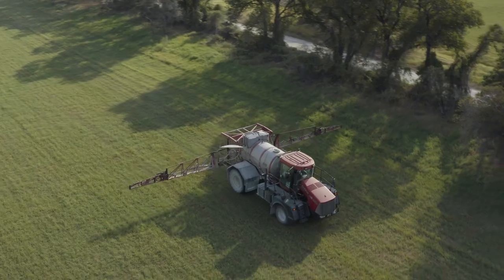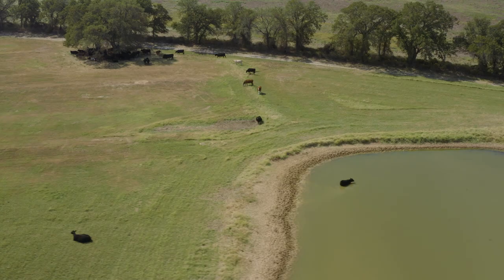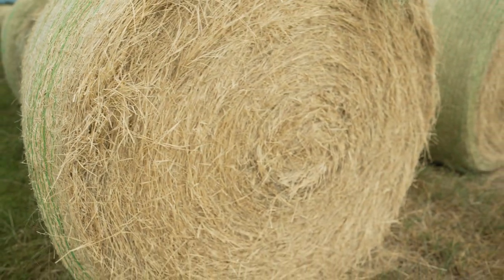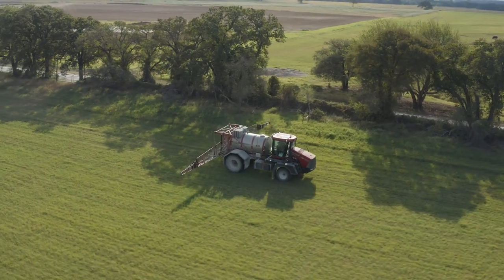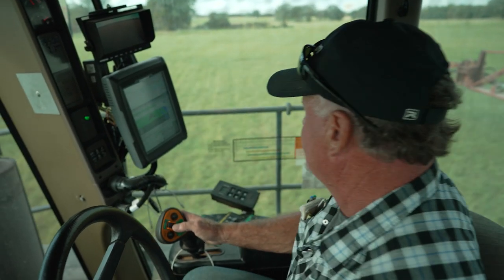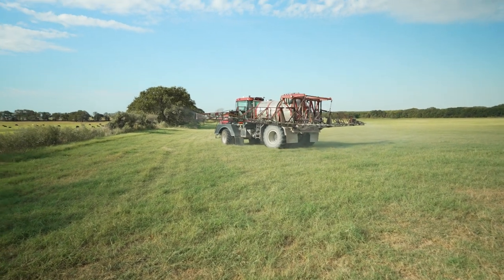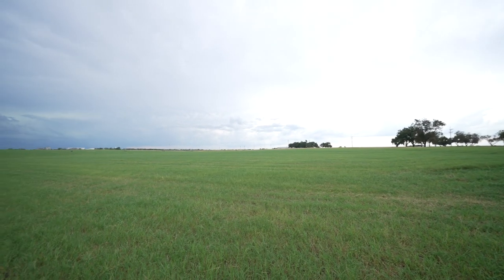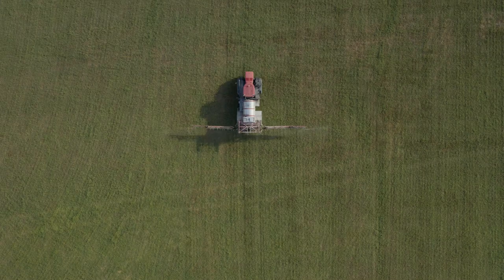How this hay producer keeps his bermuda field clean with Rezilon herbicide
Commercial applicator Bryan Roth has been growing hay on his family fields since he was a kid. But when drought struck Bryan’s land, sandburs took over and threatened his reputation for selling a quality product. Bryan then discovered his sandbur solution: Rezilon® herbicide. Rezilon helps prevent weeds before they emerge and can help control them once they’ve germinated. Now, his friends and neighbors are all asking him how they too can keep their fields clear of weeds and invasive grasses.

Learn more about protecting your lands and reputation with Rezilon from Envu